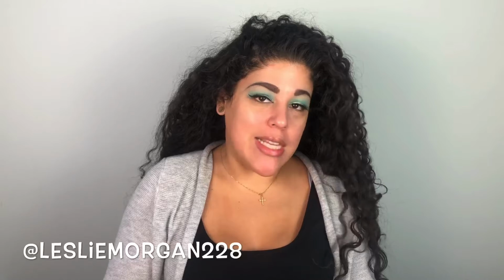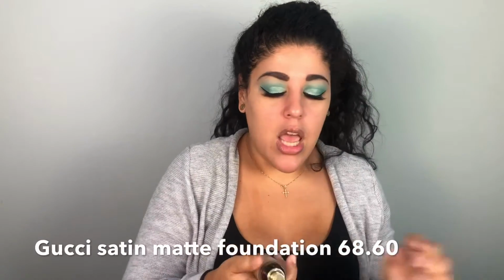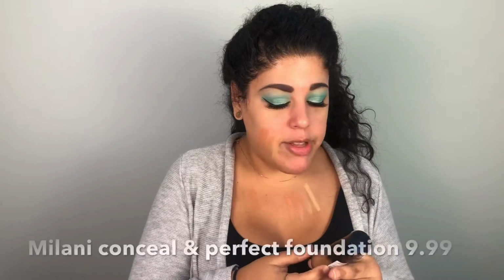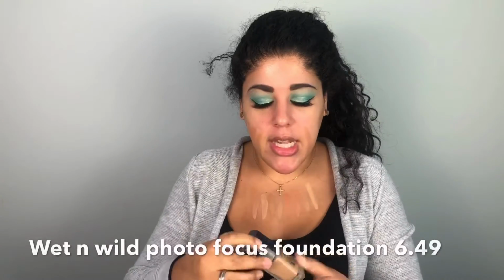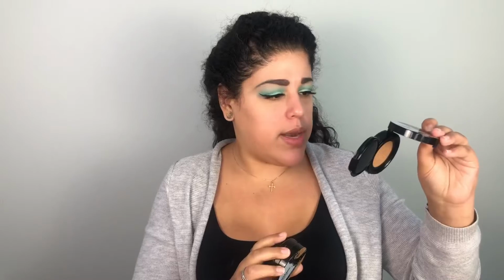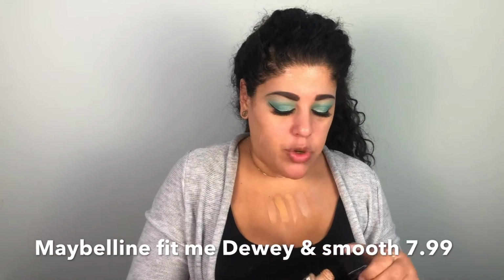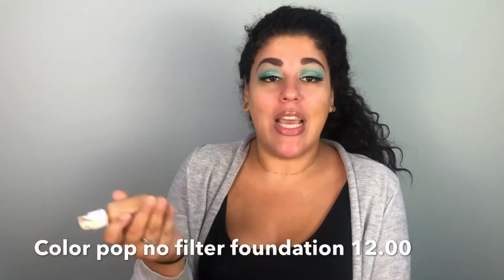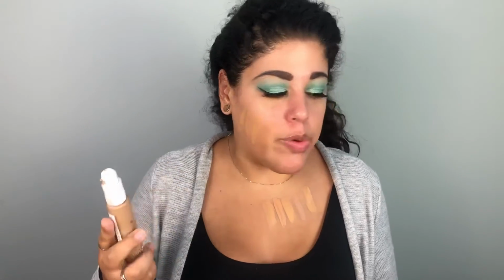Massive foundation de clutter with swatches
Massive foundation decluttter I’m hoping to make this a series on my channel with the palettes, concealers, etc. let me know if you are interested in seeing more video like this. I hop out enjoy it!!